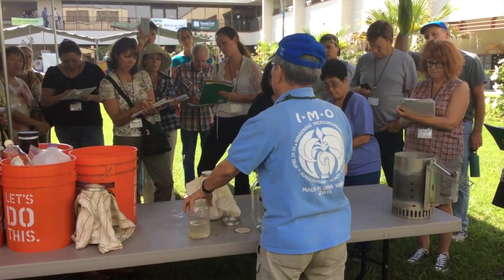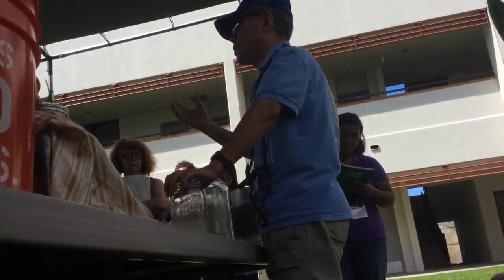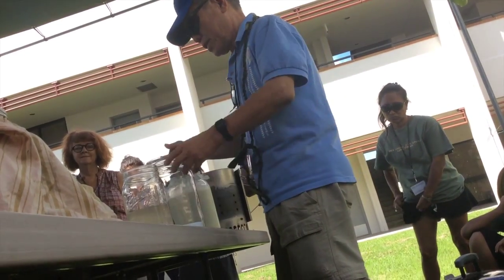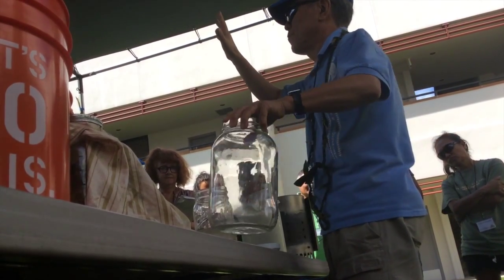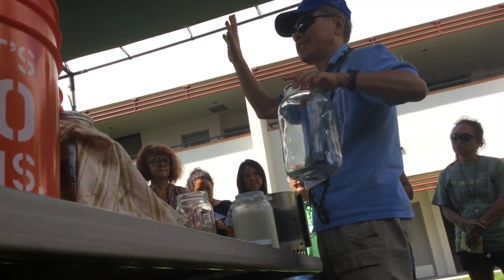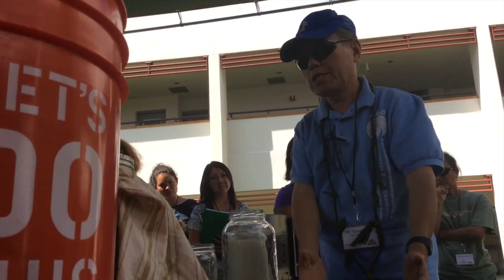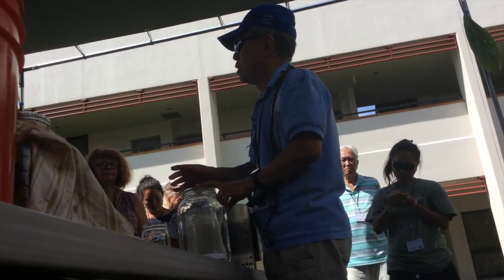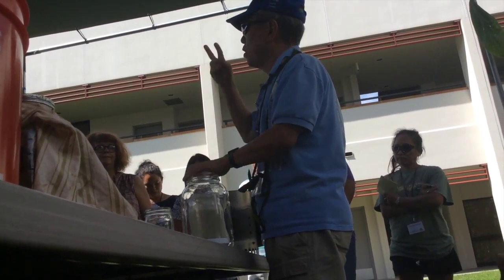LAB Core Solution: 2015 NFSymposium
Physician Dr. Hoon Park and Master Solution Instructor Kim Chang present Lactic Acid Bacteria (LAB), [OMRI approved as yogurt] as a solution to restoring balance in the microbial ecosystem. See how to make and benefit from this Core CGNF Solution.